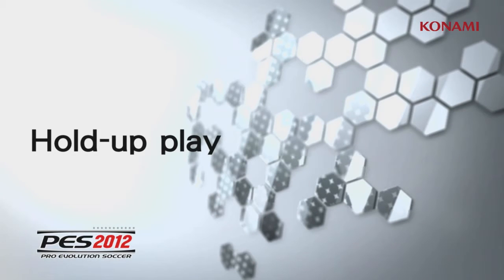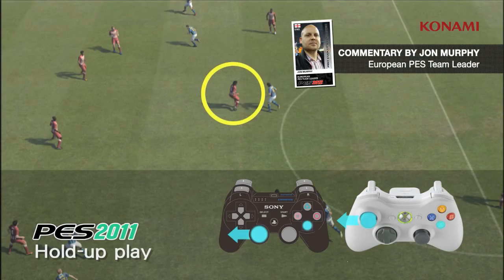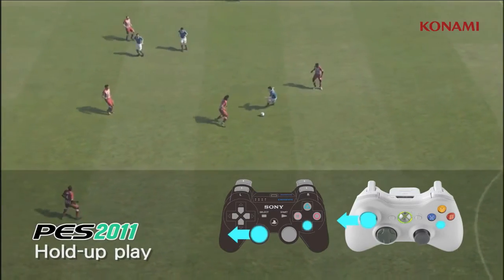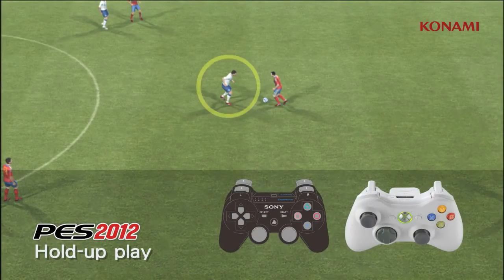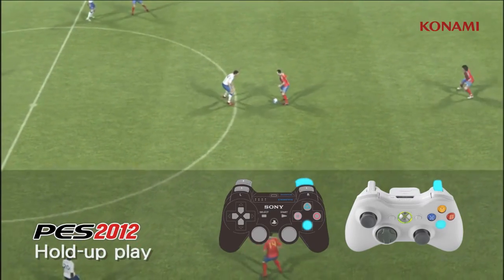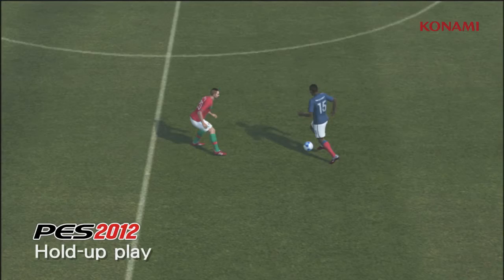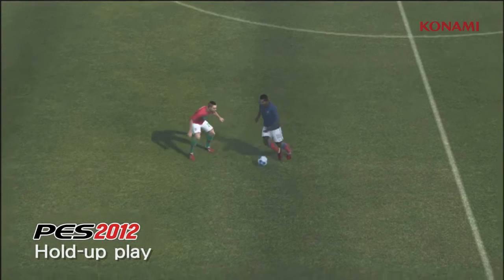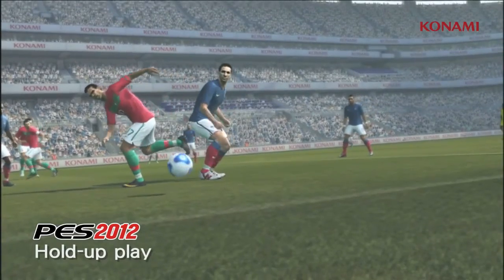Sector.sk - PES 2012 - Gameplay - Hold-up play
Ukážka z hry demonštrujúca nový systém ovládania postáv na ihrisku.. Viac o hre nájdete na